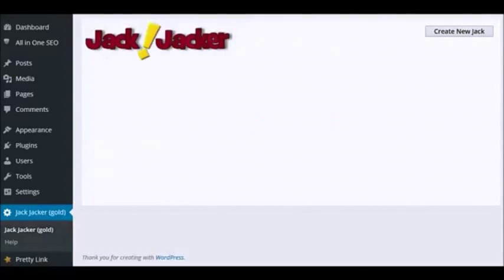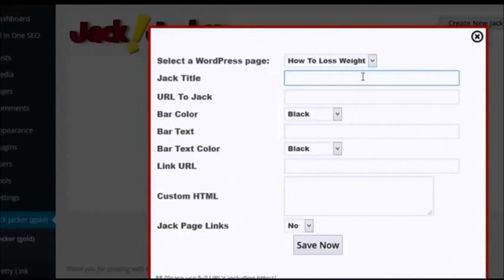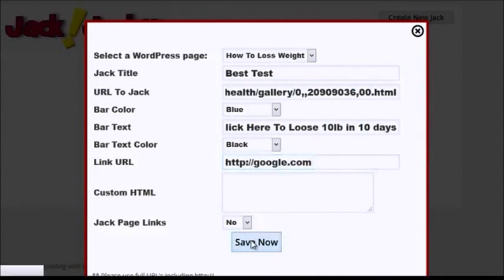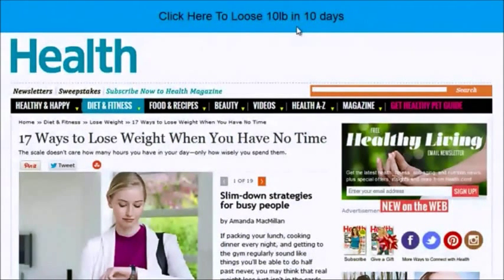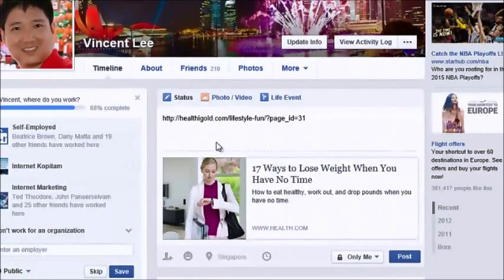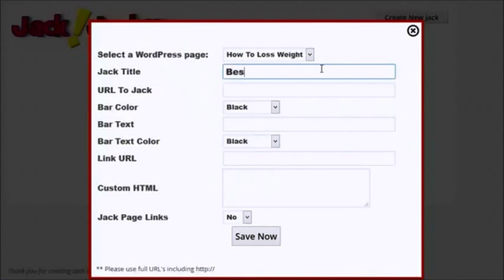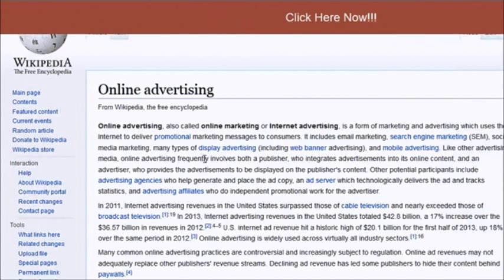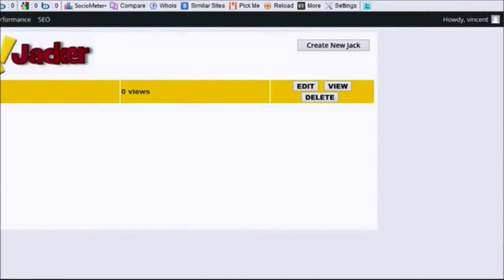Jack Jacker Free vs Jack Jacker Gold Plugin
This Jack Jacker demo walks you through both the basic free version of Jack Jacker, and the Jack Jacker Gold version.

As you will see, this wordpress plugin kicks butt in more ways than one. With it, you have the ability to create a popup optin form or picture.

However, if you want to be less intrusive, you can just turn on the link notifications within the plugin and let people click on over to the site of your choice.

You can leverage all kinds of sites by using Jack Jacker.  Keep in mind that when you buy Jack Jacker plugin through JackJacker.org, you will not only get this fabulous plugin, but also my case study showing you how I easily rank YouTube videos, plus you will receive my ebook, "5 Ninja Ways To Use Jack Jacker Gold."

This ebook will show you 5 powerful ways to utilize this plugin so that you can quickly see profit.

Within 24 hours of your purchase, you will be sent the access link to the ebook and case study, to the email that you used to purchase the product.

Additionally, you will immediately be sent to the Jack Jacker Gold download link right after your purchase.

Thank you for taking the time to watch my Jack Jacker Gold review.

Skype me: ftownsend1